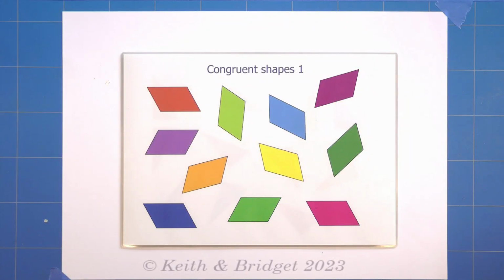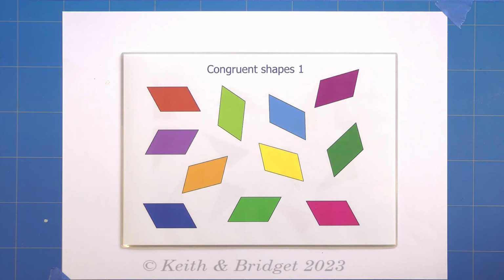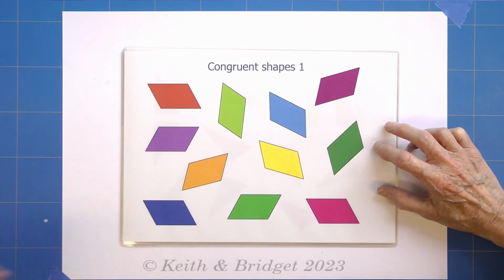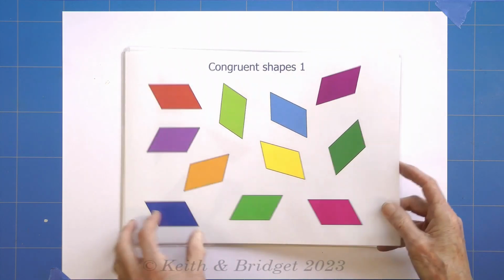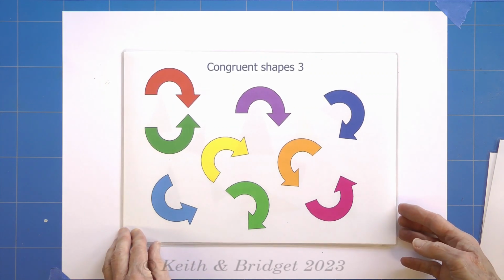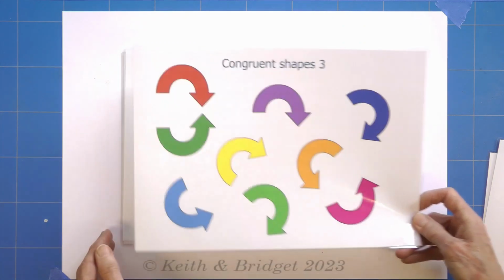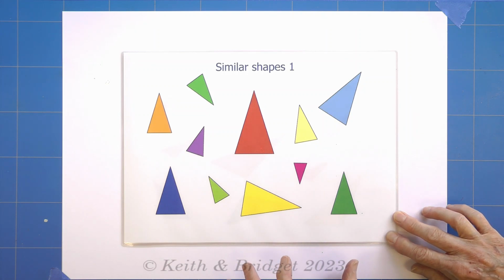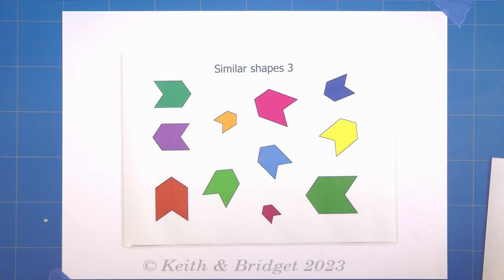Geometry - Similar and Congruent Shapes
An overview of the concepts of similarity and congruence.